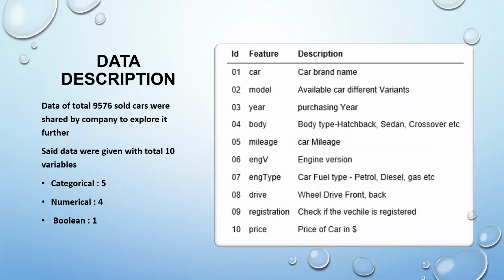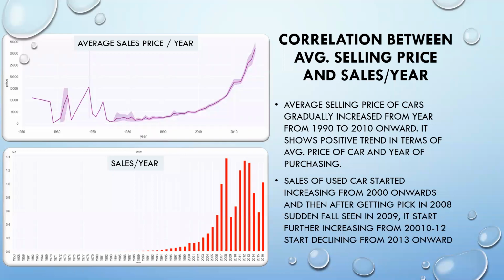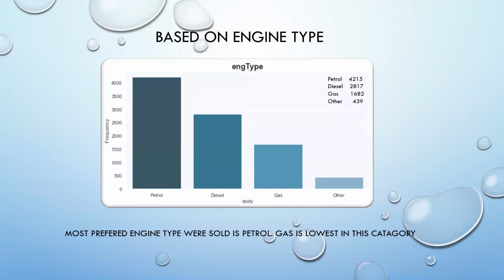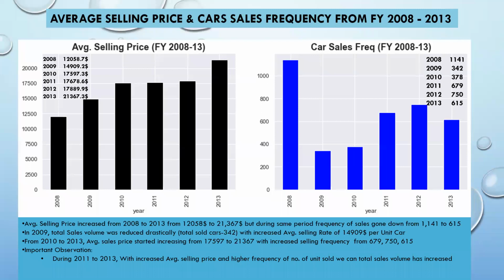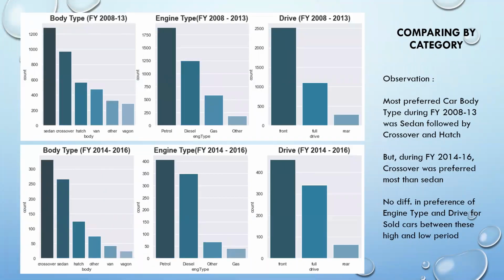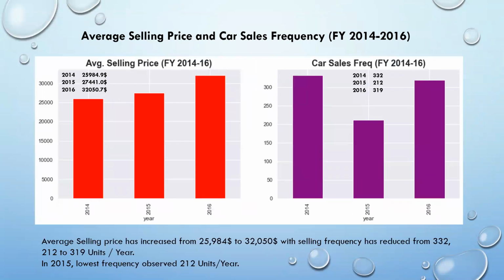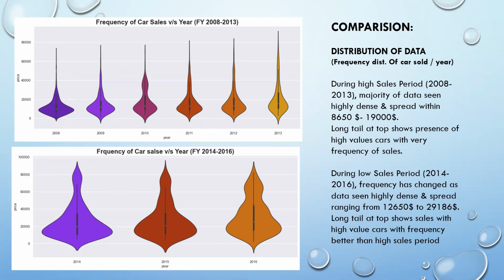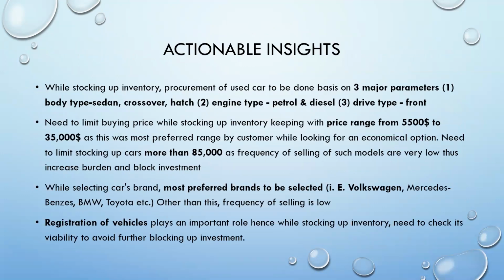Exploratory Data Analysis on Used Cars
Plenty of observations and analysis it with your choice of analysis what Exploratory Data Analysis meaningful, unique and differentiate yourself from others. Python has the most powerful collection of libraries of readily available functions through which Data Analysis is very handy. Even a non-coder guy like me can do something like this. let me show your my first EDA Project on Used cars. Big thanks to our sir Mr. Suchit Majumdar for immense help and support.